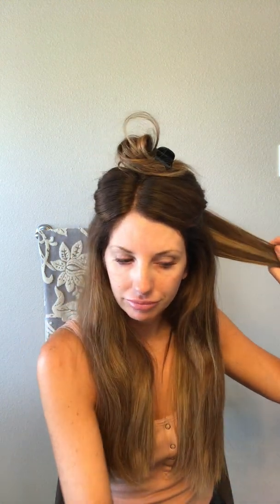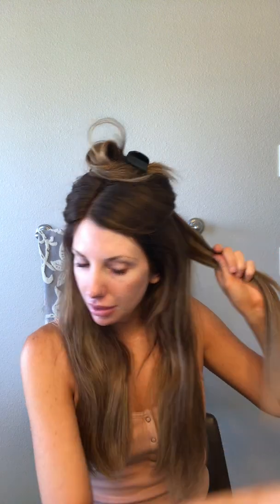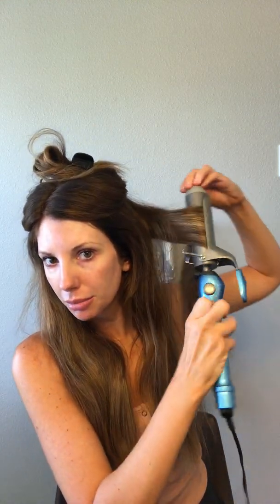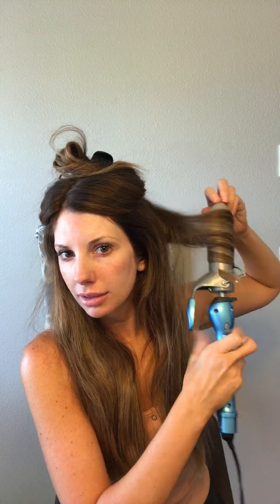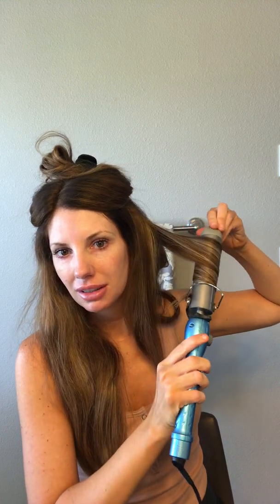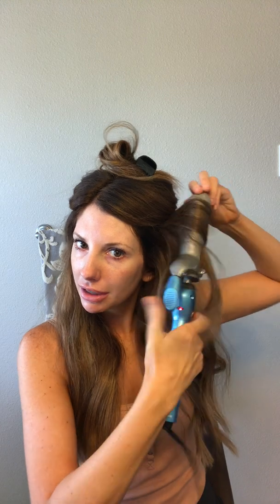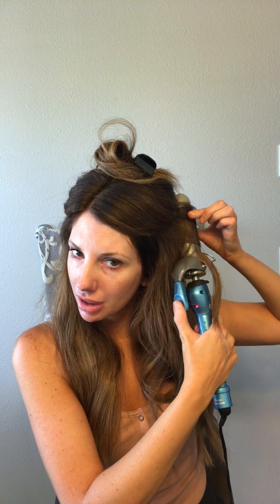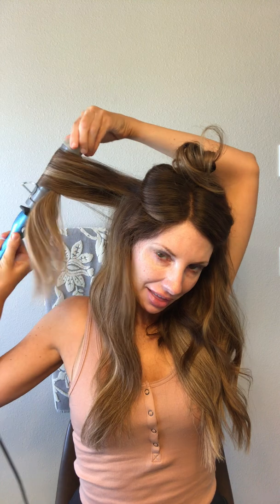MISS MELANIE LYNN| How I style my hair